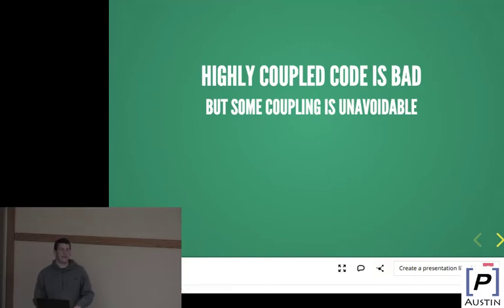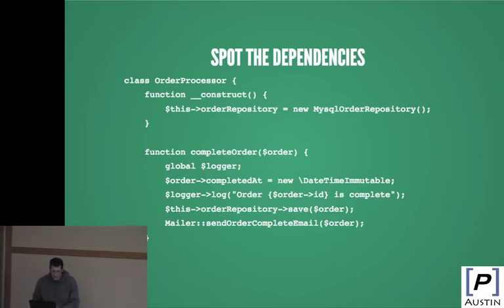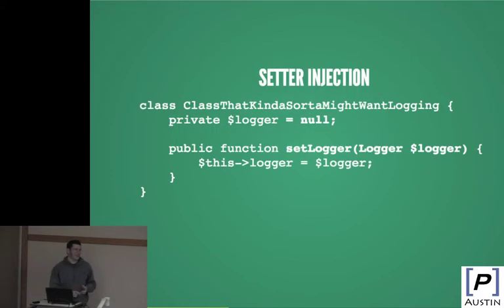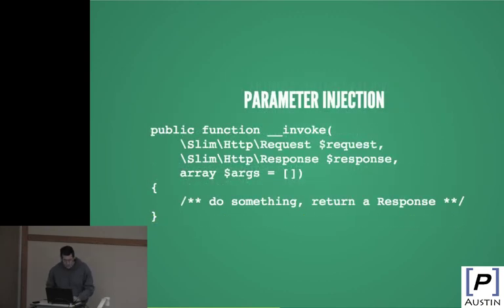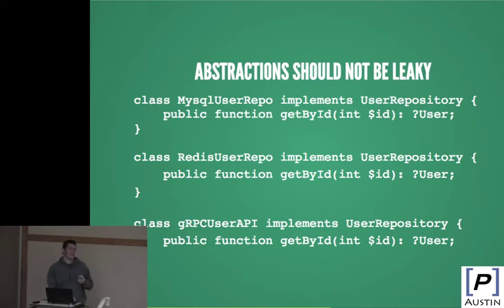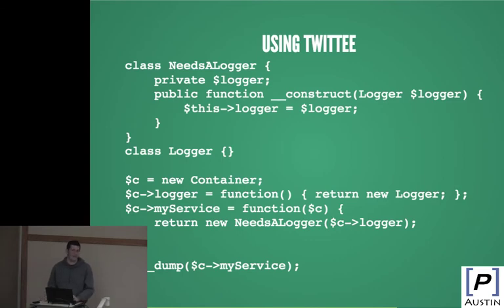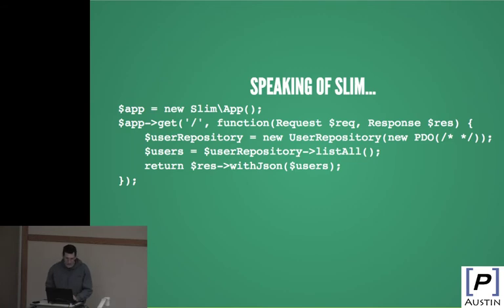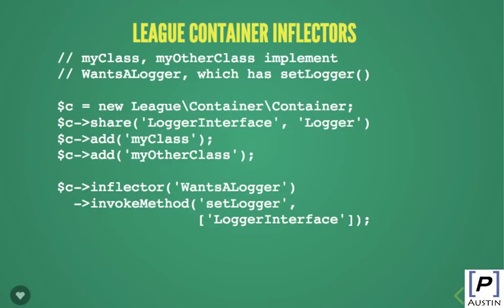Dependency Injection for Mere Humans - Austin PHP January 2018